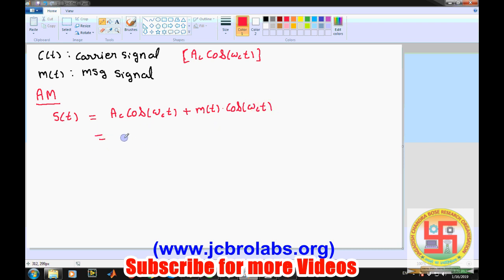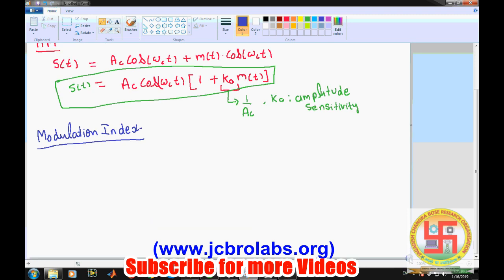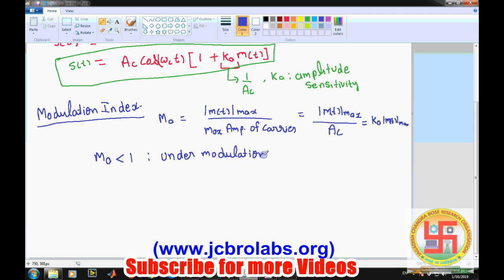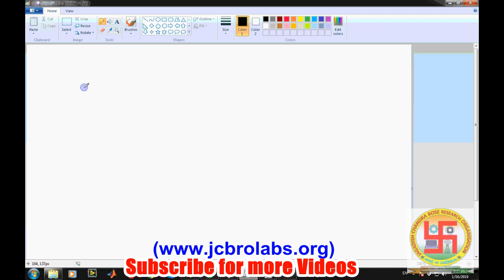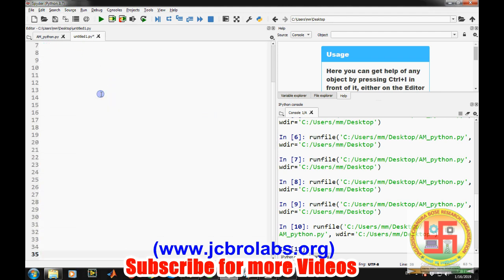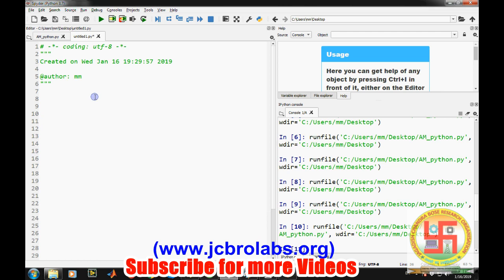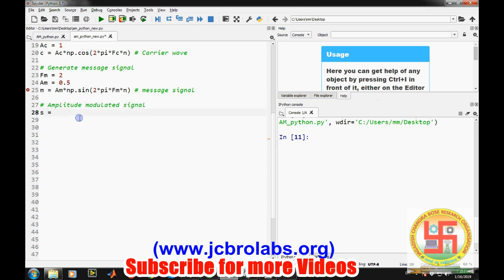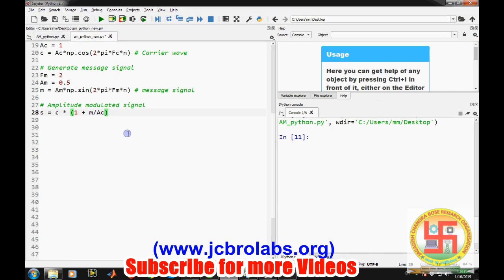How to Generate Amplitude Modulation (AM) in Python ??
This tutorial video teaches about generation/simulation of Amplitude modulated (AM) signal in python.
We also provide online training and do freelance projects. For more details and to download the source code of this video,